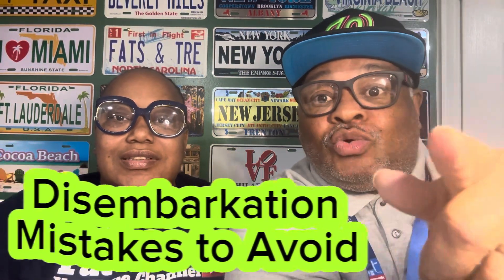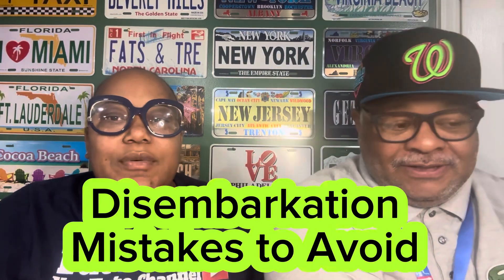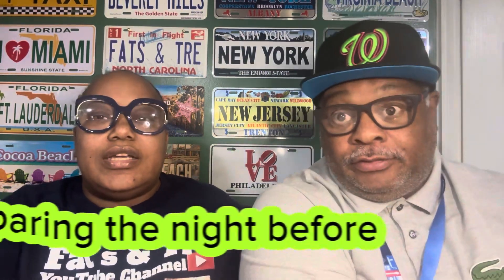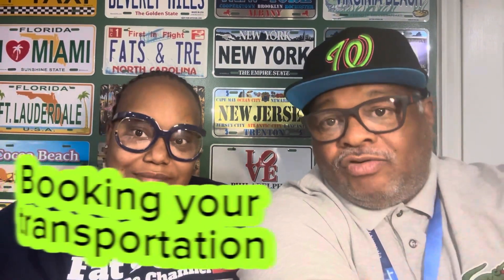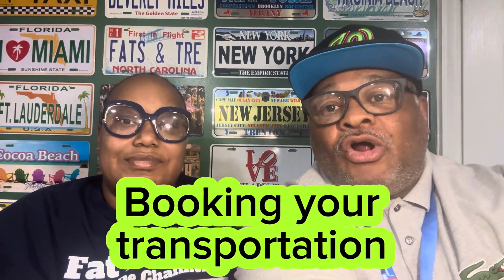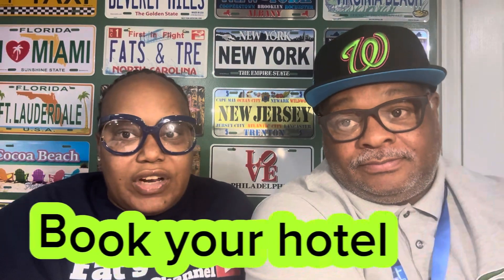Weirdest Disembarkation Mistakes by Cruisers!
🛳️If you need a experience Travel Advisor we can help you.

Our Facebook pages:
Fat's & Tre
Fat's & Tre Travel
Sippin At Sea